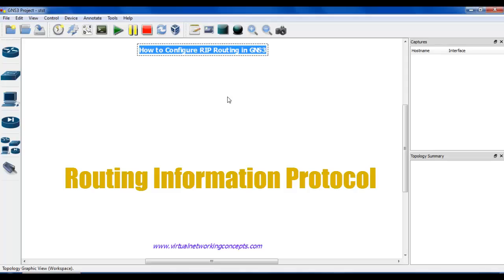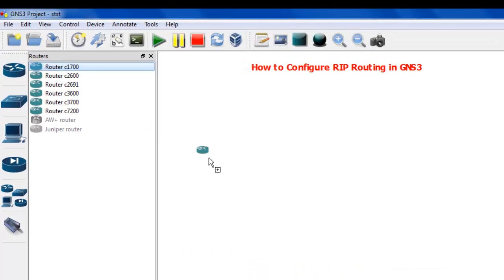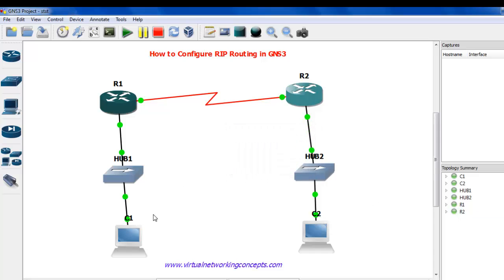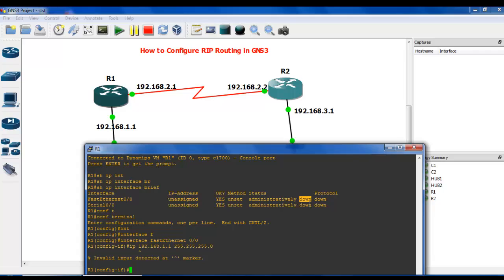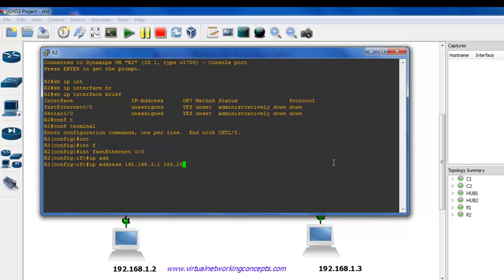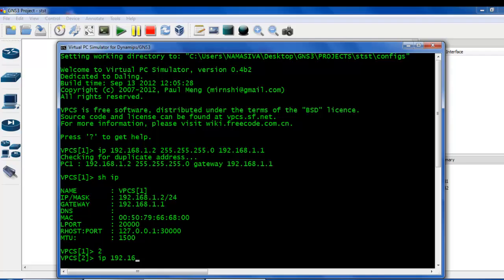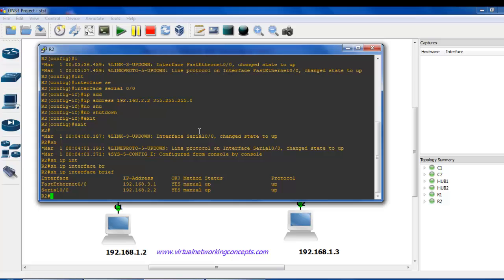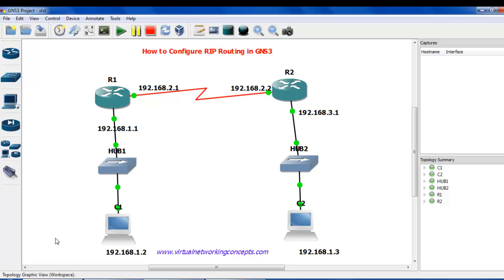How to Configure RIP Routing in GNS3